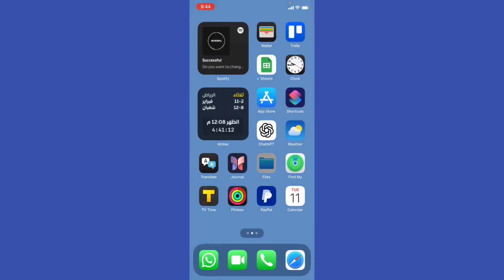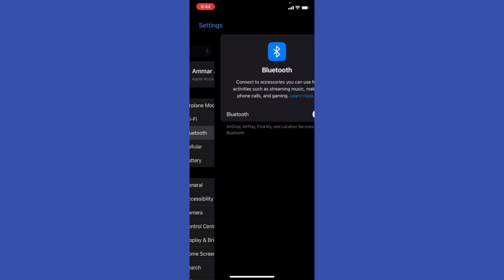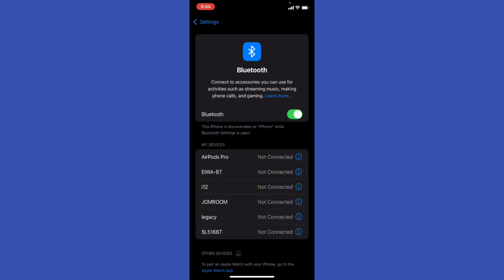How To Get Shift Lock On Roblox Mobile (2025)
How To Get Shift Lock On Roblox Mobile

Learn how to get shift lock on Roblox Mobile in this easy tutorial. Get ahead and improve your Roblox gaming experience now!

Want to know the secret to getting Shift Lock on Roblox Mobile? In this video, we'll show you the easiest way to unlock Shift Lock on your mobile device and take your Roblox gaming experience to the next level! Whether you're a seasoned pro or a newbie, this tutorial is perfect for anyone looking to upgrade their mobile gaming skills. So, what are you waiting for? Watch now and get ready to shift your gaming experience into high gear!